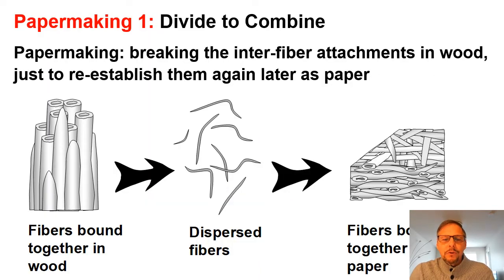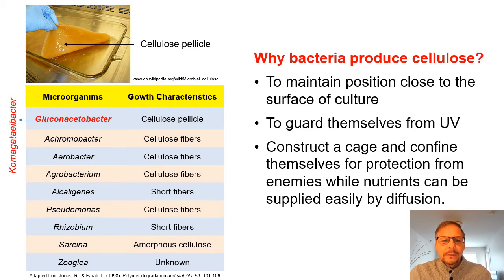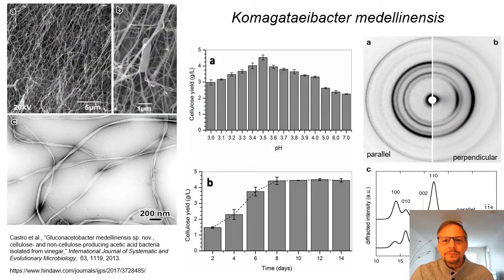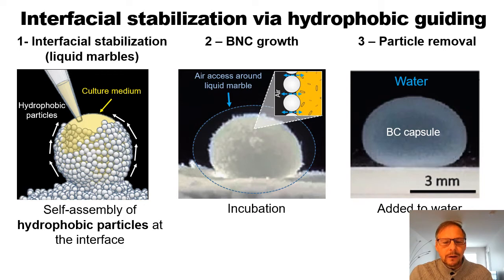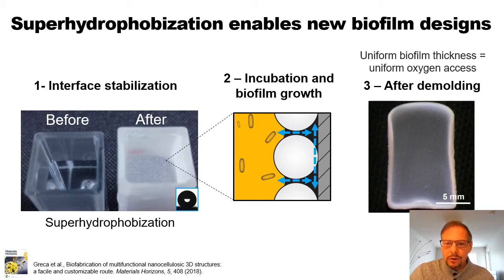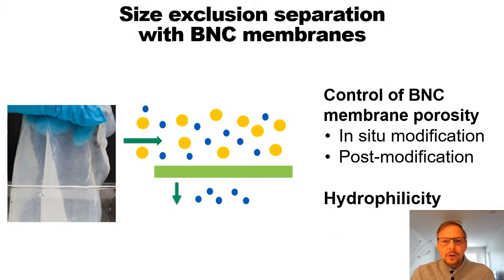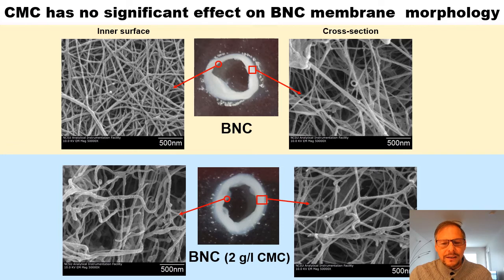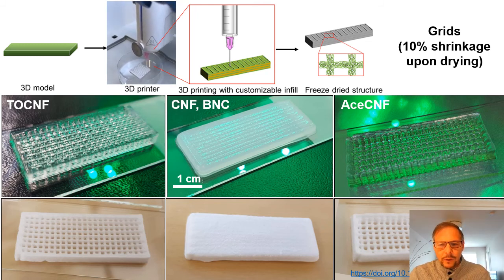Biofabrication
Lecture by Prof. Orlando Rojas about work on bacterial nanocellulose and biofabrication